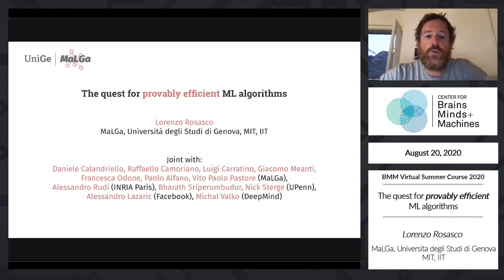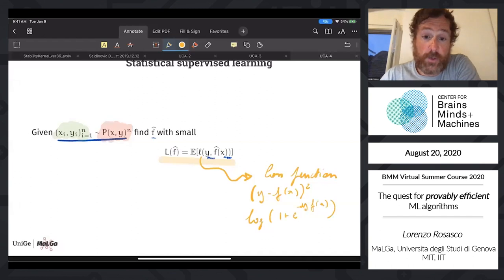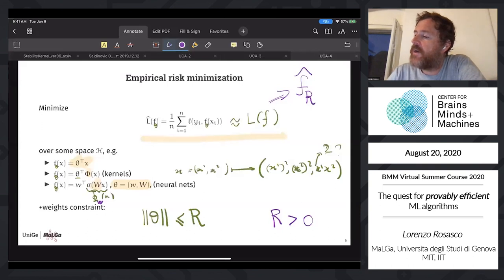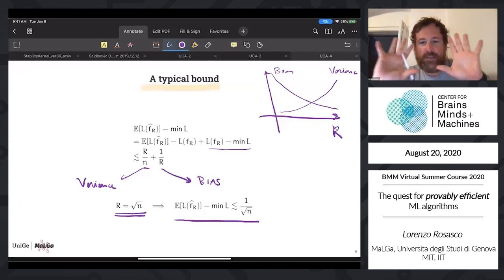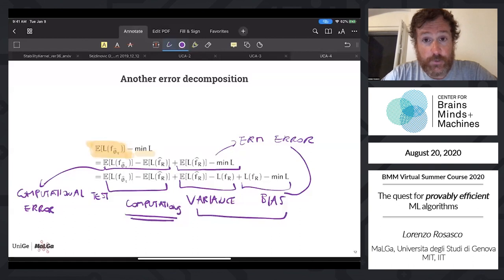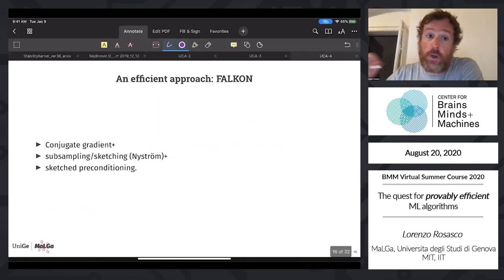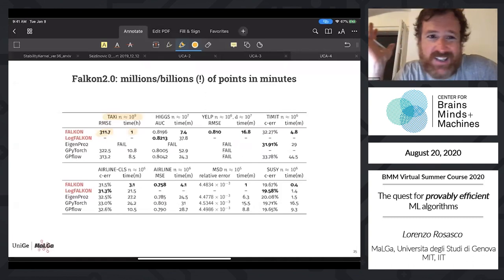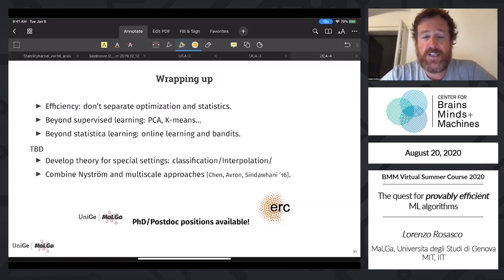The quest for provably efficient ML algorithms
Lorenzo Rosasco, MaLGa, University degli Studi di Genova, MIT, IIT